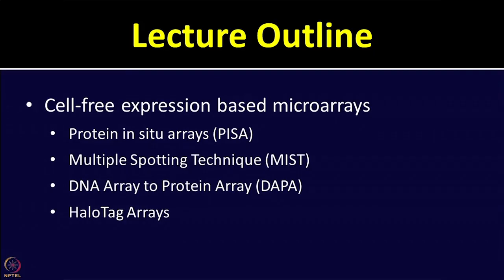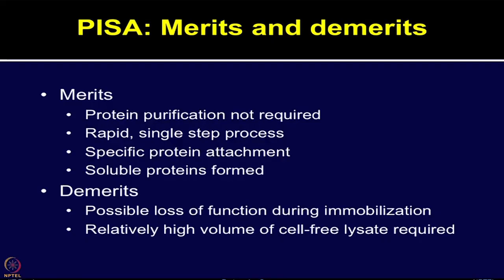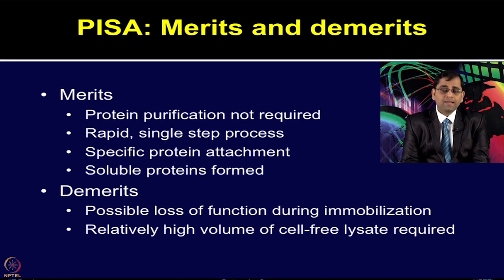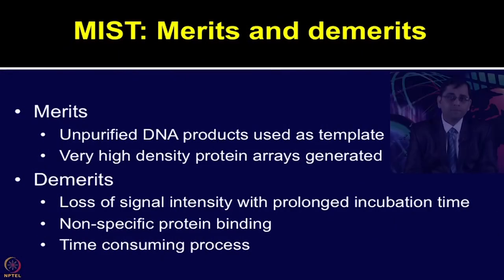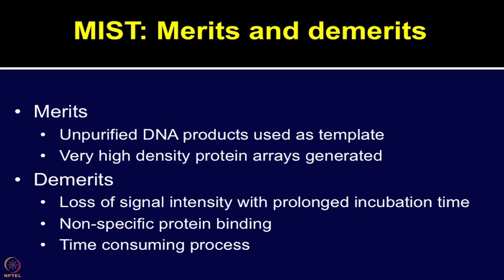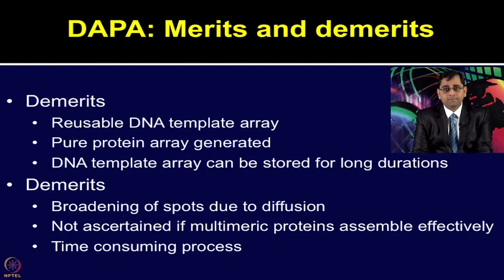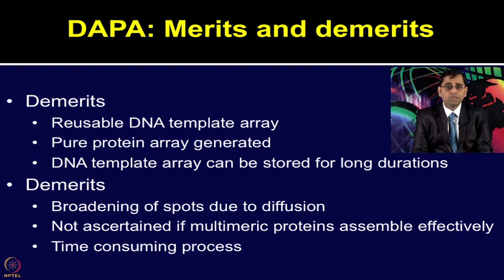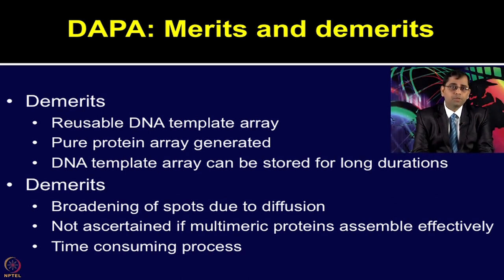Lecture 4 : Cell-free expression based protein microarrays#swayamprabha